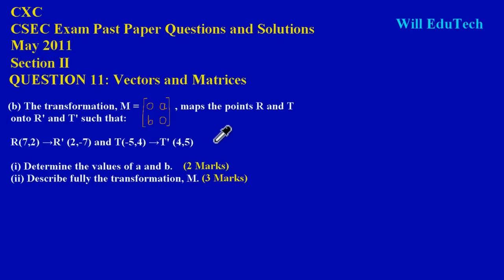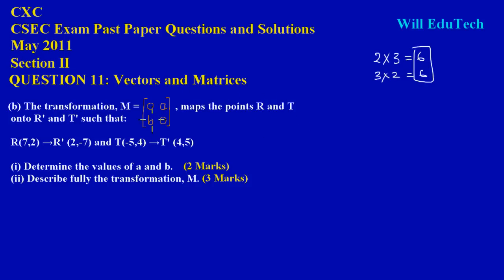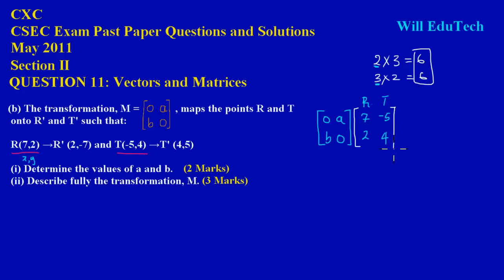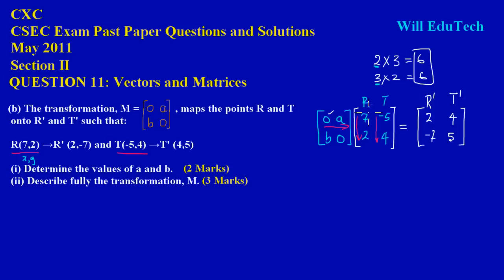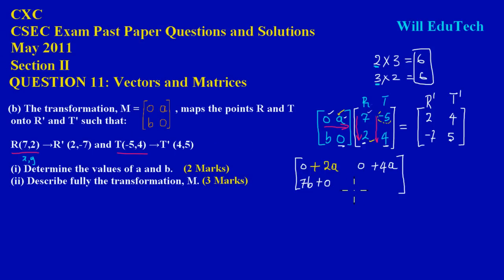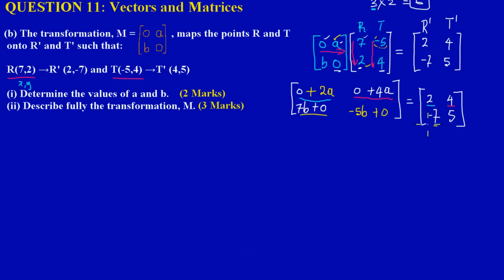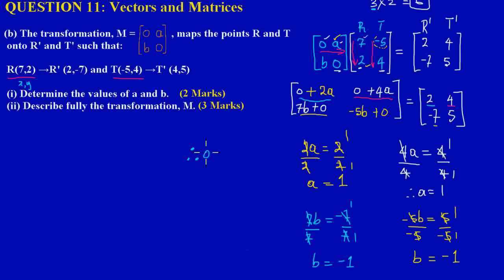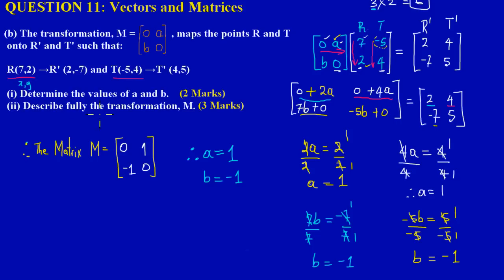CSEC CXC Maths Past Paper Question 11b(i) May 2011 Exam Solutions (Answers)_by Will EduTech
Using an Object Point R(7,2) that mapps onto its Image point R'(2,-7) to derive the Matrix that represent a Rotation 90 degrees Clockwise.  Taken from CXC CSEC  Maths Past Paper Question 11b(i) May 2011 Exams.